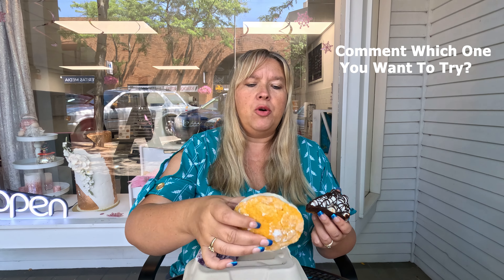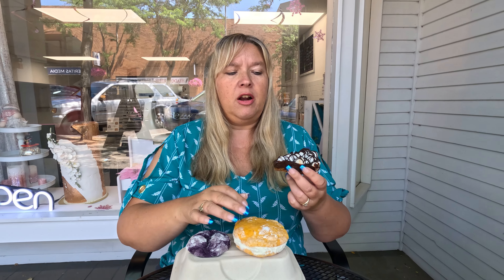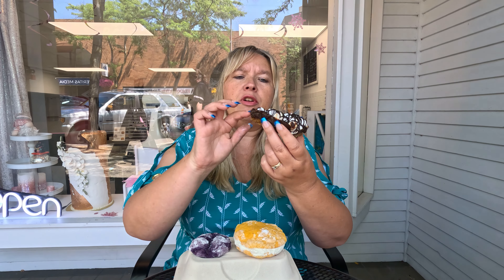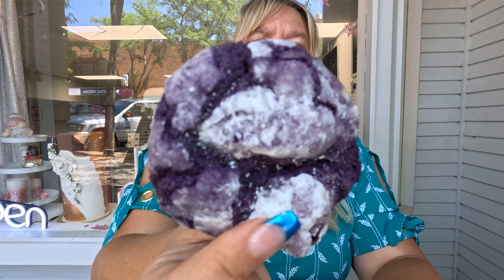Best Desserts In Bellingham, WA. Ube Cookies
Best Desserts In Bellingham, WA. Ube Cookies, Crinkle Crookies, and more at The Sweetest Thing. Watch as we try 3 different desserts which one will be the favorite?